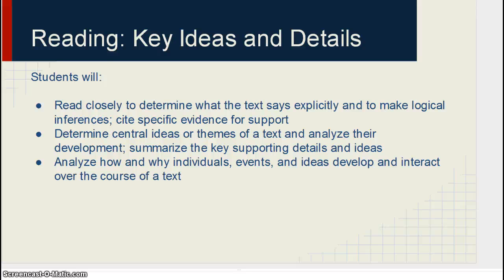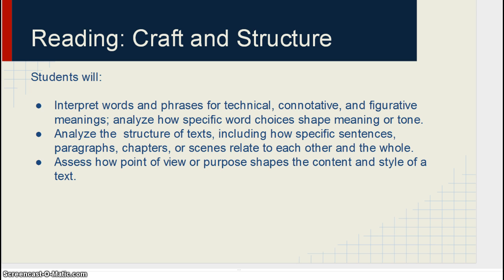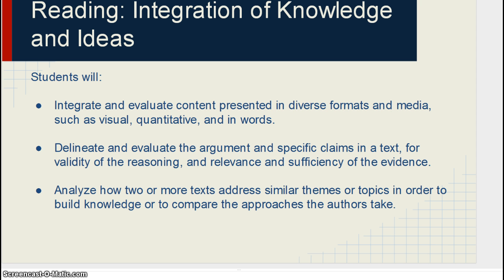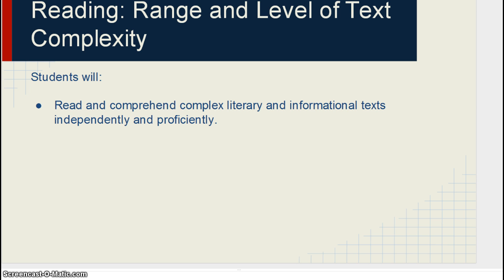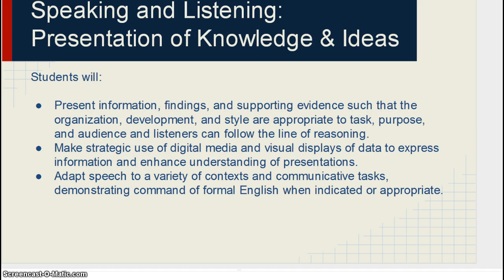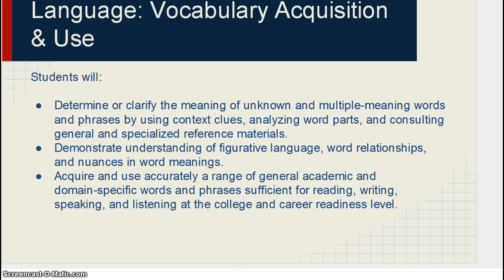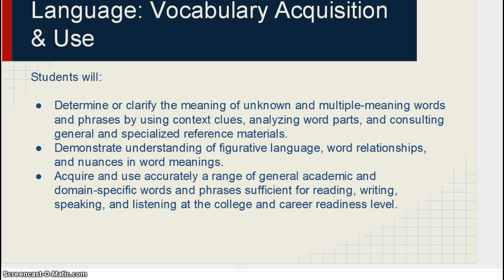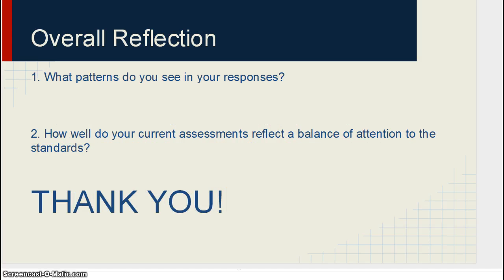A Closer Look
For our August 27th meeting